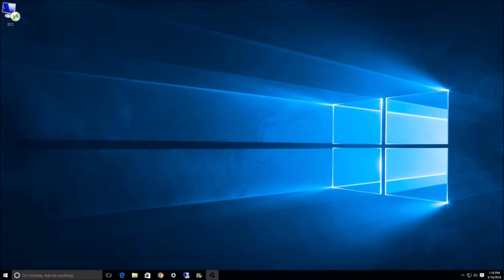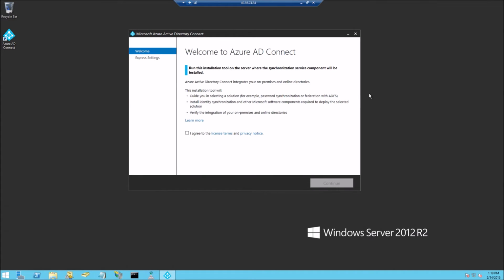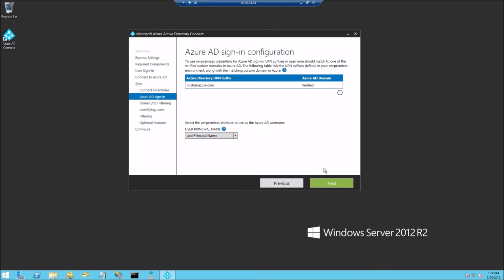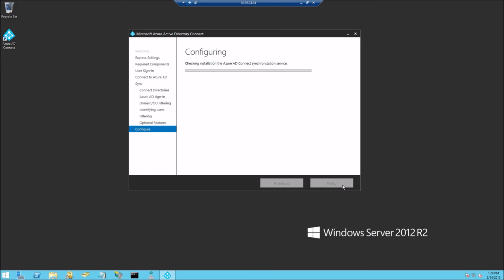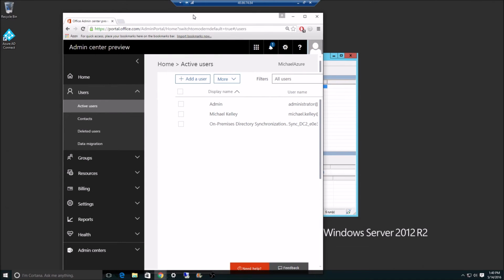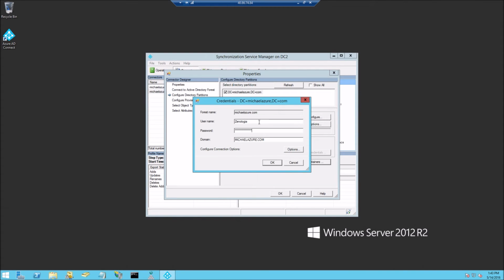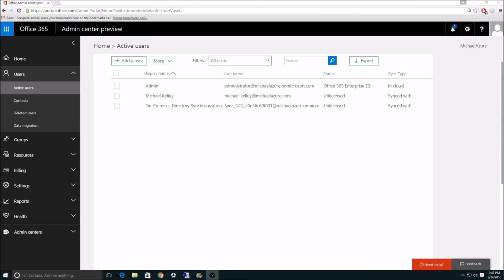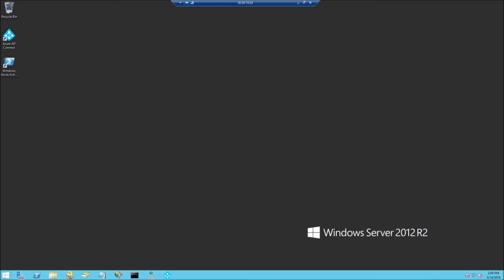Office 365 & Directory Synchronization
I apologize for the video cuts and the errors at the end.  This video will go into how to set up and enable Directory Synchronization.  Next week I will cover ADFS

In order to disable DirSync, I had to disable the services:

Azure AD Connect Health Sync Insights Service
Azure AD Connect Health Sync Monitoring Service

I was able to use the commands in the video after that to disable it